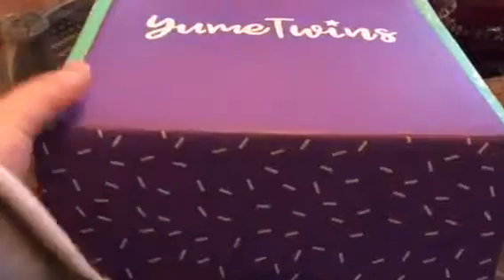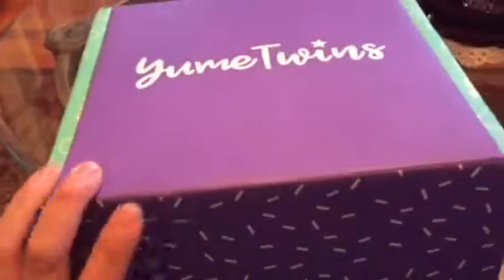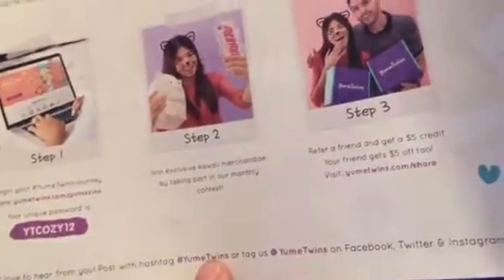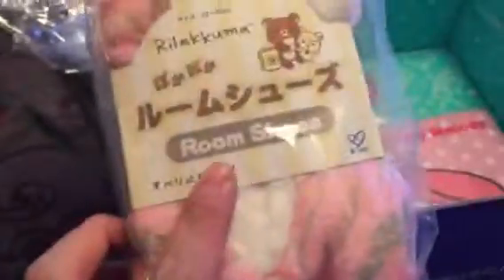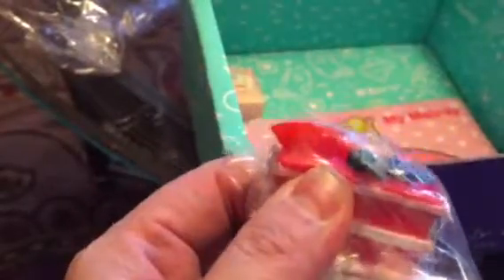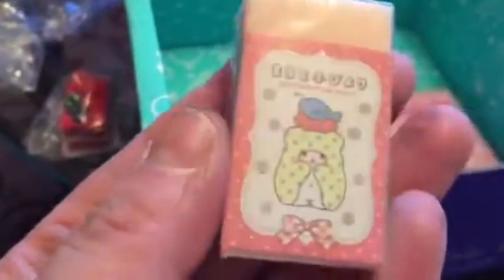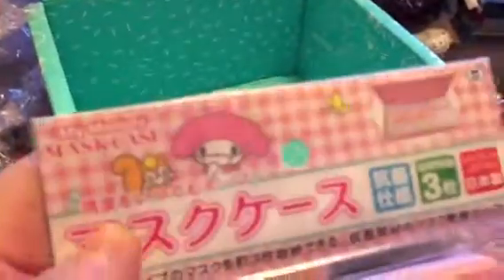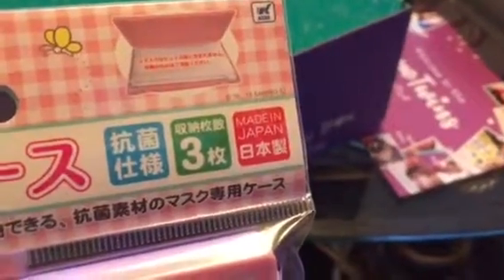YumeTwins monthly subscription box December 2017 Unboxing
The mask case doesn’t include any masks.